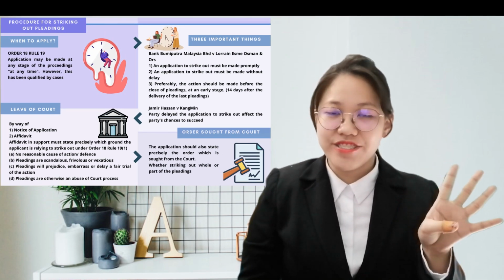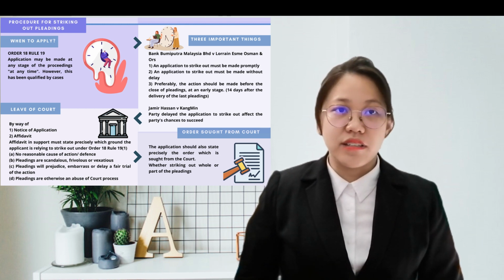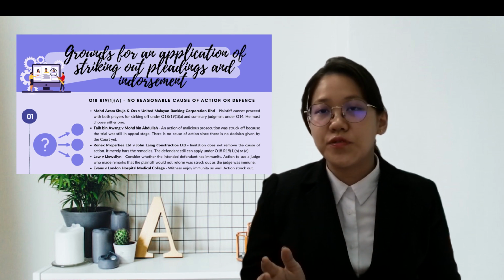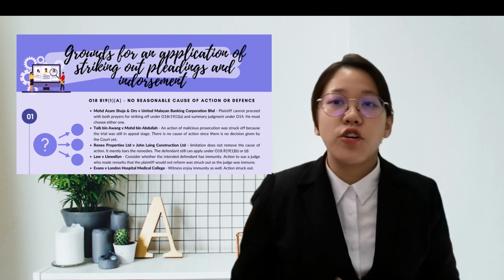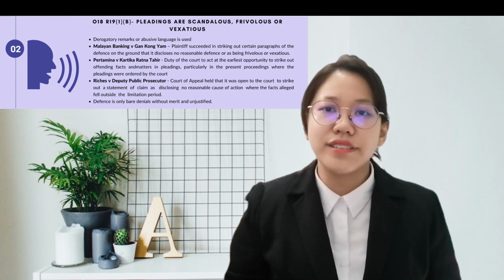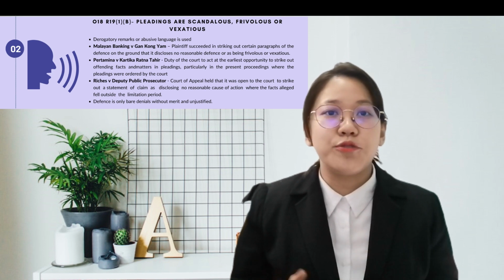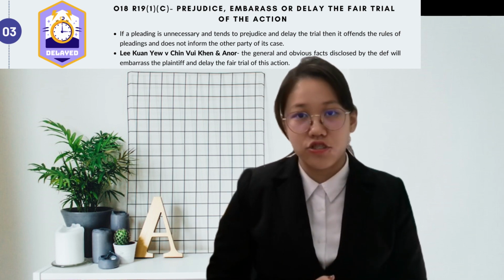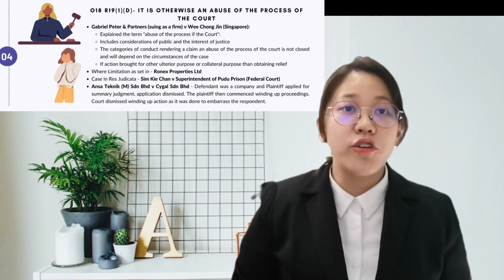Striking Out Pleadings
GLUP 4033
CIVIL PROCEDURE I
SEMESTER 7 A221, SESSION 22/23
GROUP A
ASSIGNMENT 2
PREPARED FOR LECTURER: DR. ASMAR BINTI ABDUL RAHIM